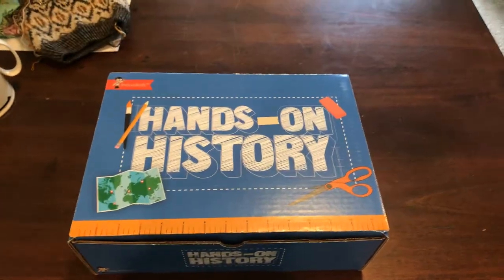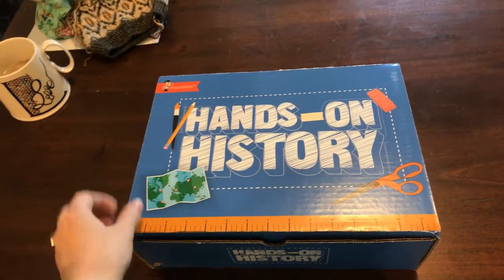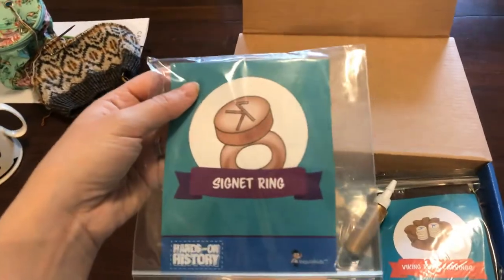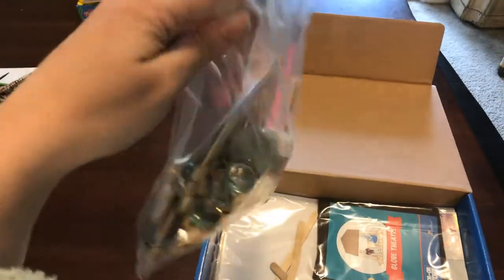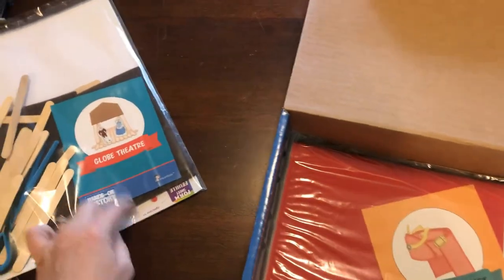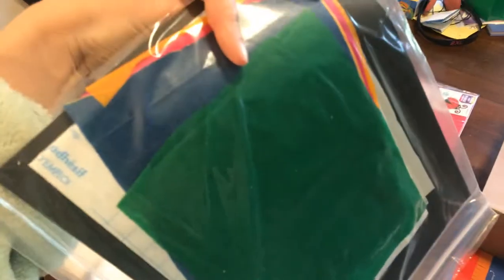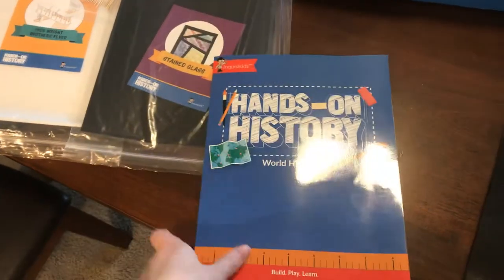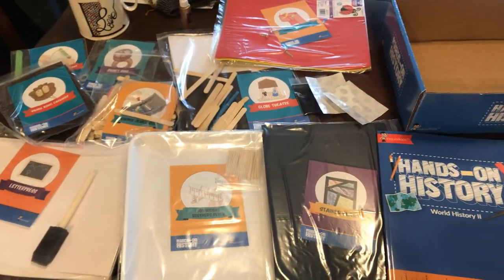Hands-On History Kit - Unboxing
Looking for some fun, educational crafts and activities for your kids? This kit looks awesome and it includes everything!